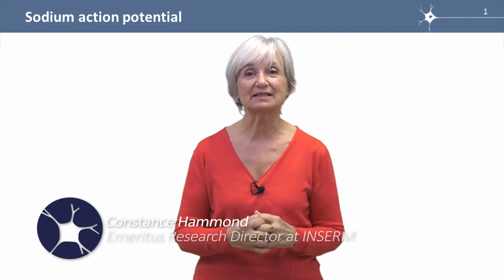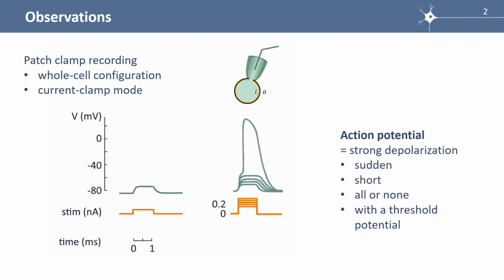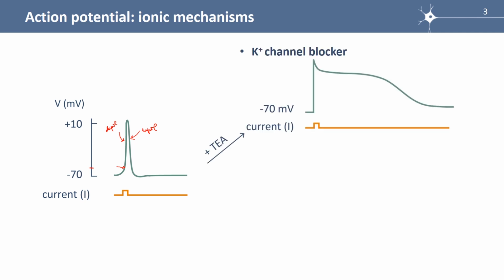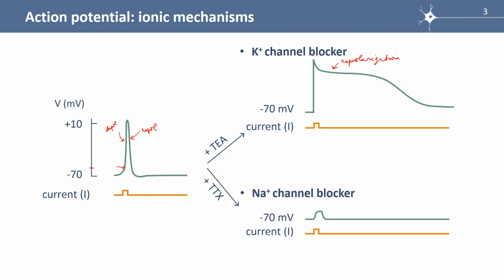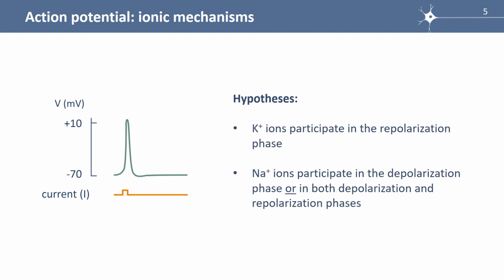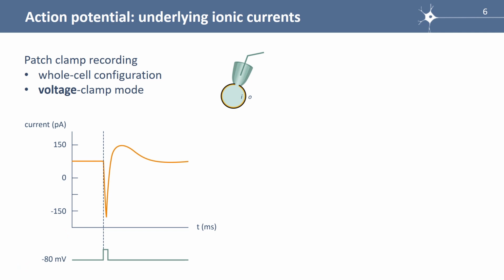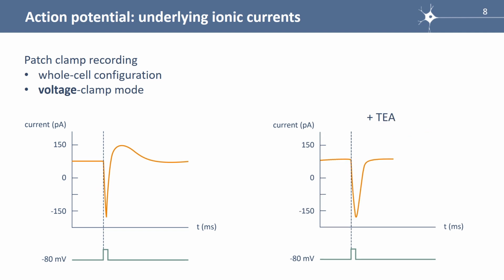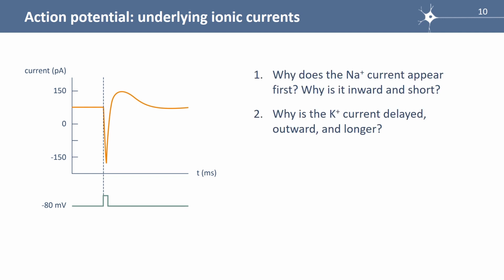S2E1 The action potential: observations & hypotheses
Observations of the sodium action potential, a brief high amplitude depolarisation of the neuronal membrane: What are the underlying ion mechanisms?